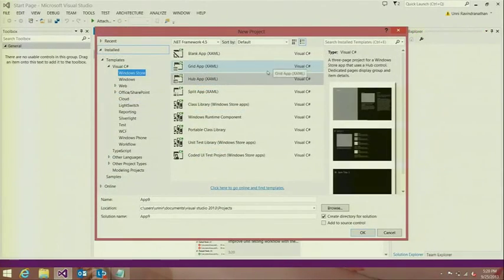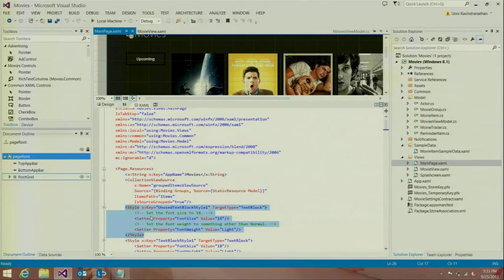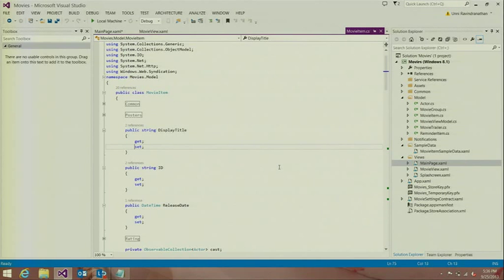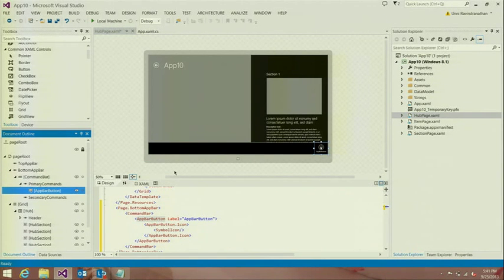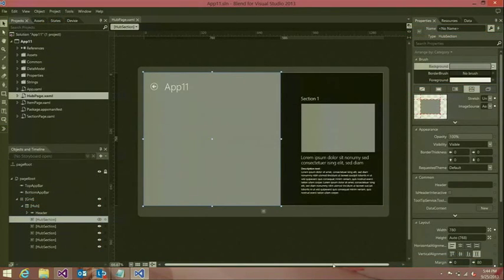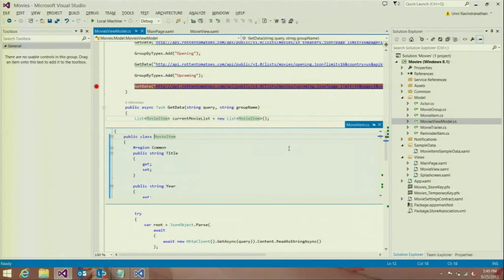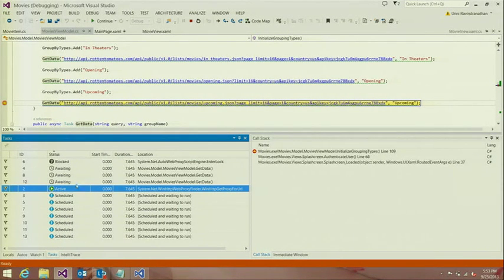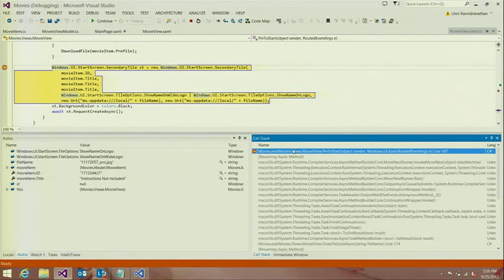Introducing Visual Studio 2013 for Windows Store Developers